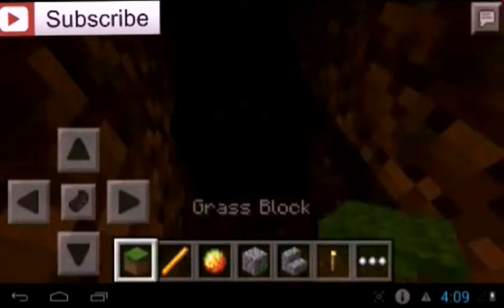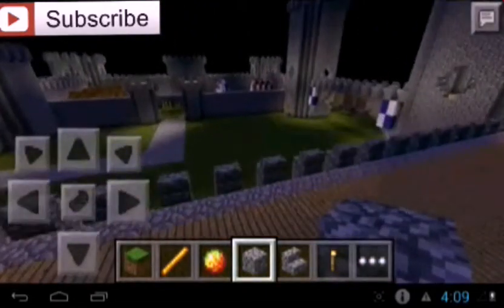Builders wand and Miners wand mod spotlight